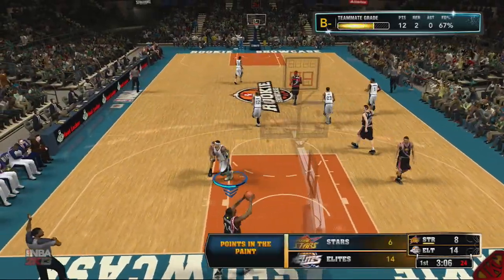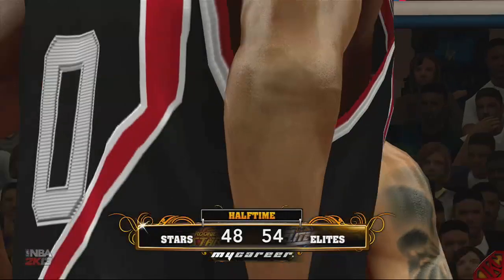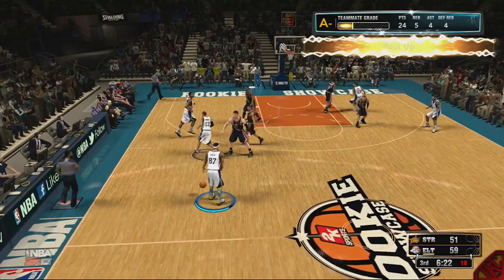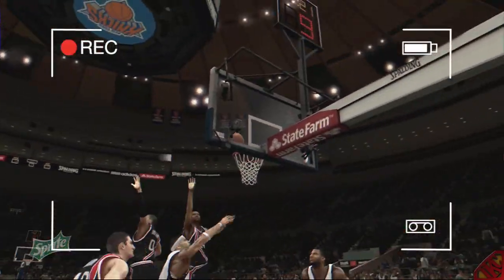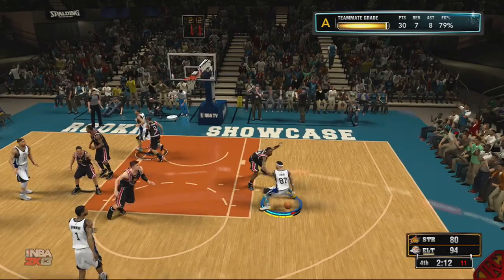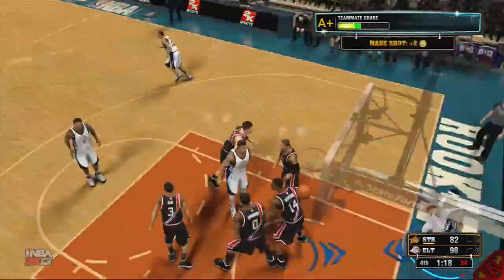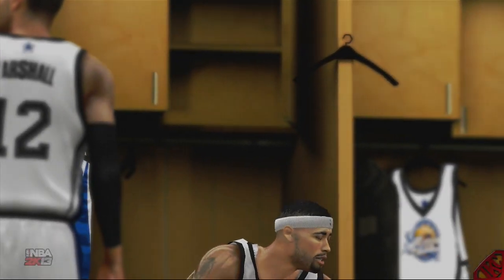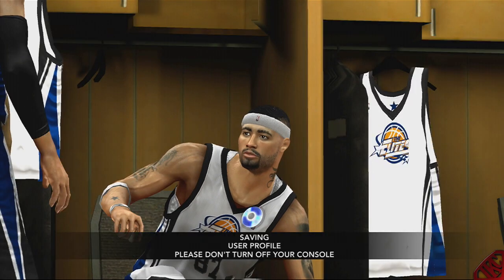NBA 2K13 My Career - Episode 2 - The Rookie Showcase | Playing For The #1 Draft Pick